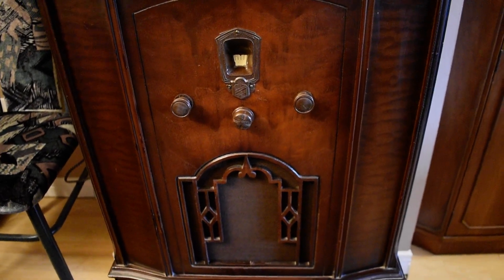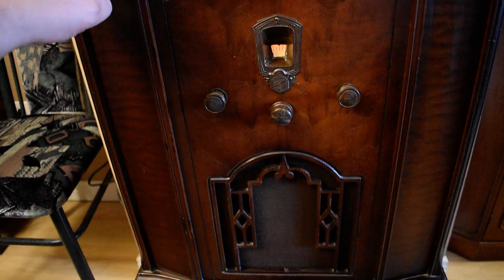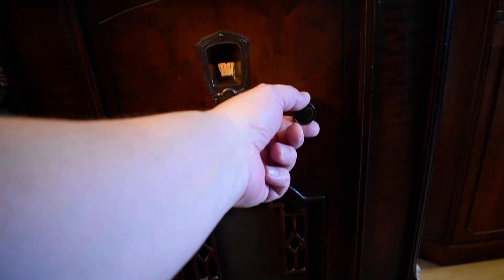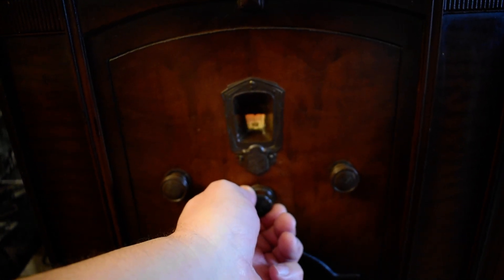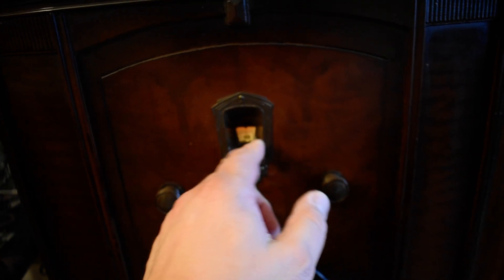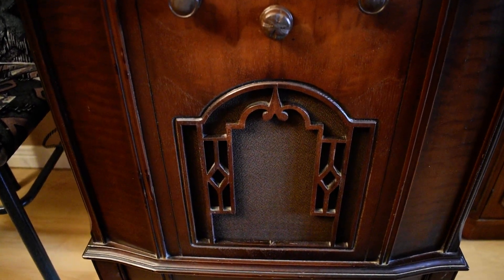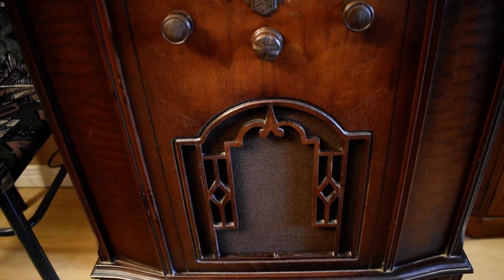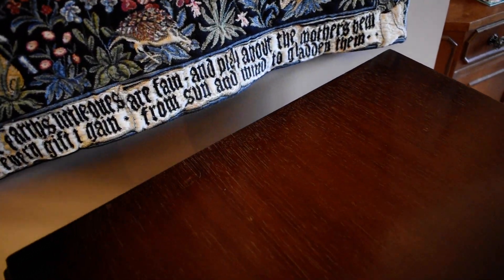Deforest-Crosley Ballad lowboy tube radio- how could I enjoy listening to an AM radio this much!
Great tone and looks great in living room.